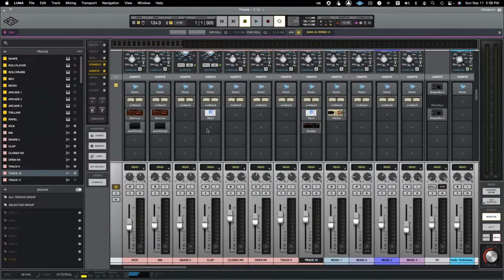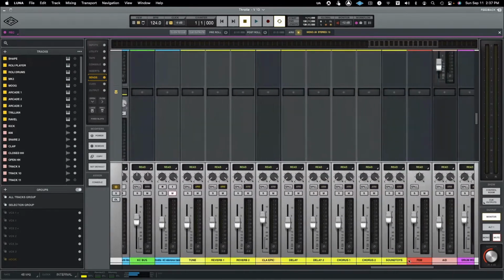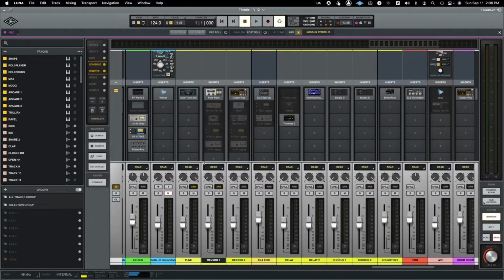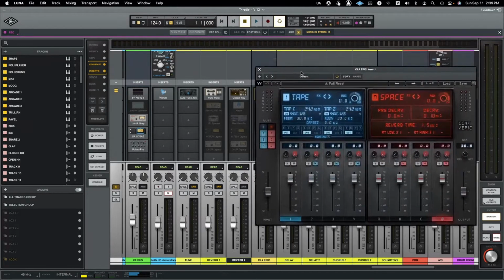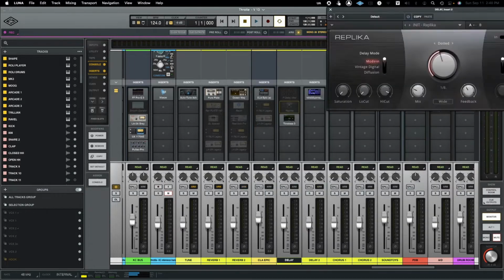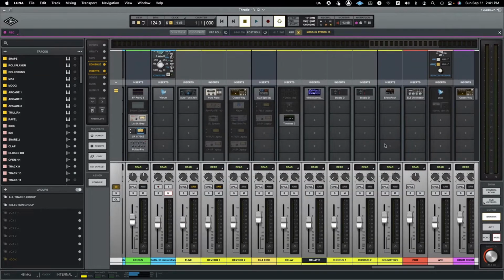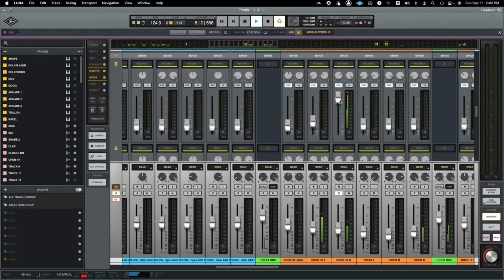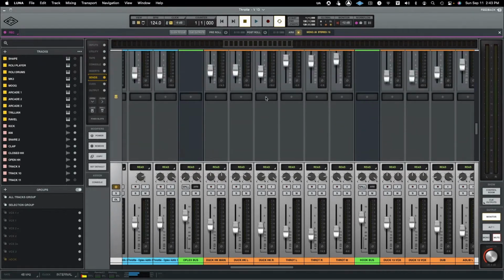“Studio Time” Ep. 16 - Effects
Let’s cover using effects as a bus